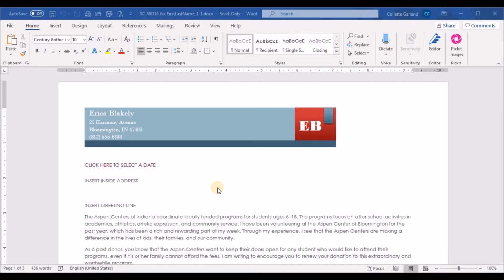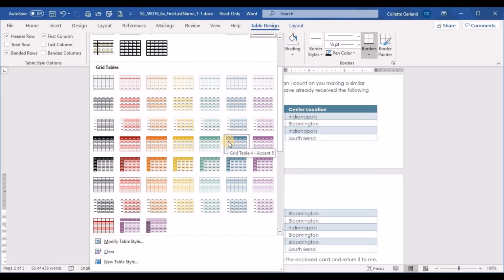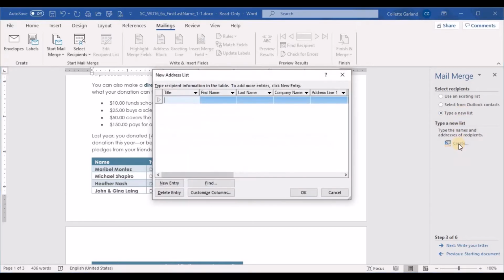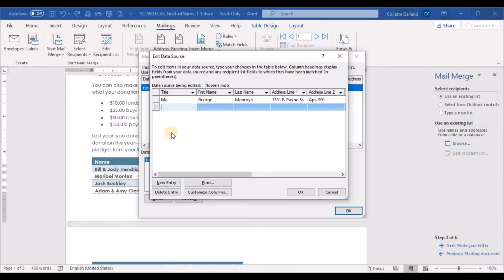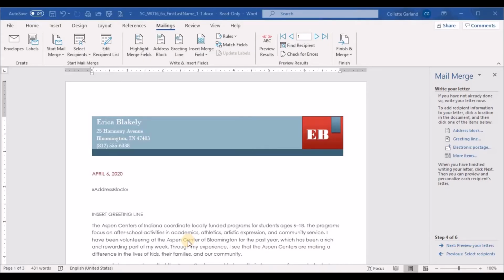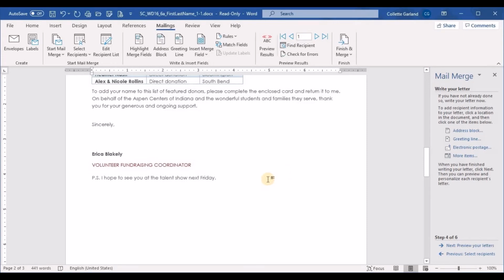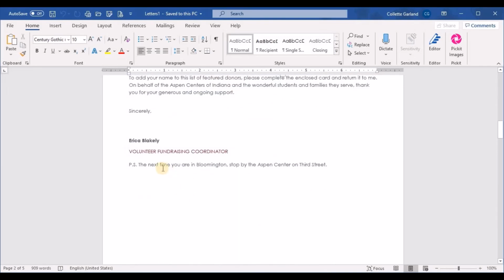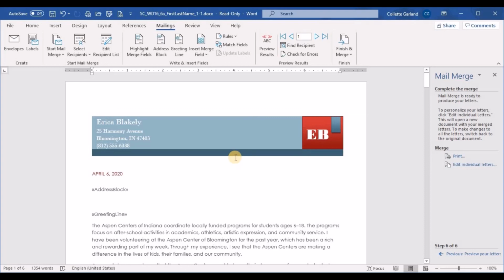Word 5a SAM Project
Please click on the corresponding blue links below if you are stuck on a specific step.
Step 1: 0:00
Step 2: 0:54
Step 3: 1:41
Step 4: 2:32
Step 5: 3:45
Step 6: 4:13
Step 7: 4:58
Step 8: 7:27
Step 9: 9:49
Step 10: 10:42
Step 11: 11:37
Step 12: 12:14
Step 13: 13:04
Step 14: 15:00
Step 15: 15:53